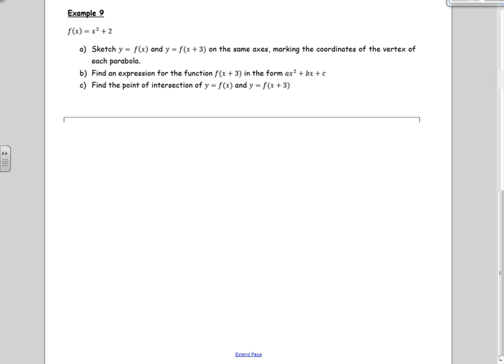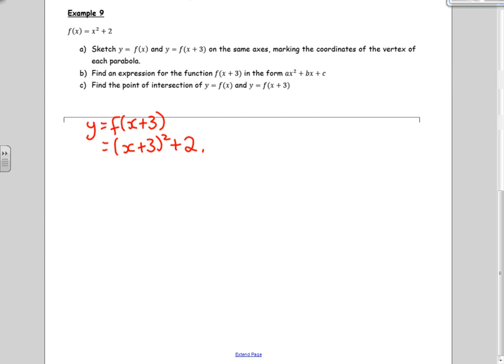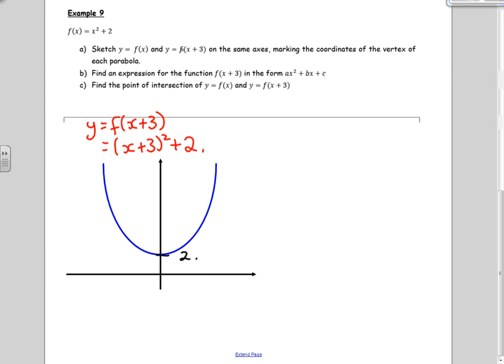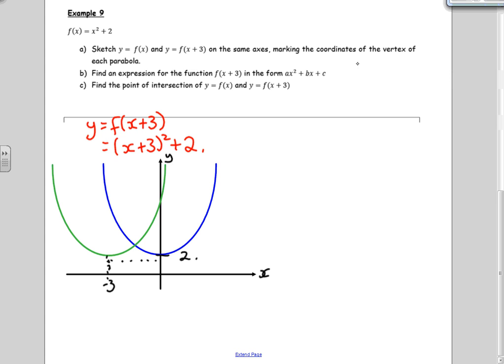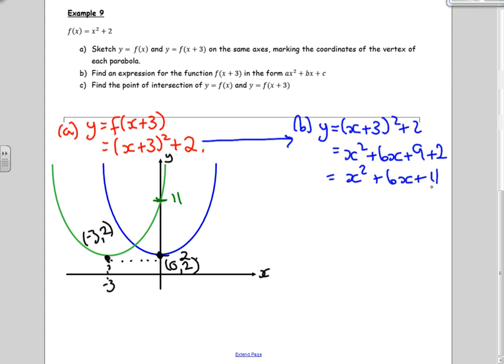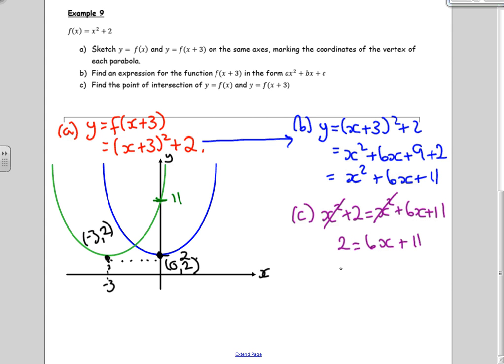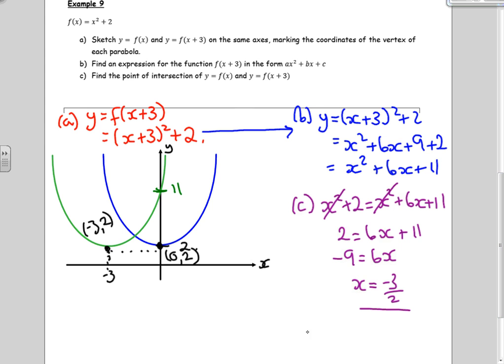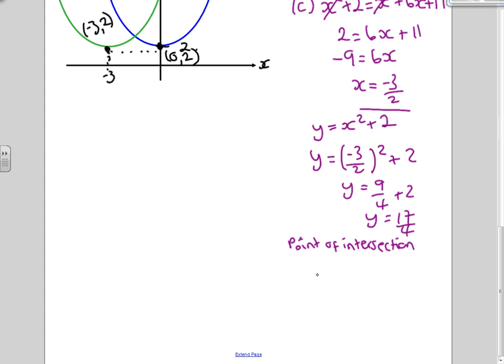C1 Graphs and transformations of graphs example 9